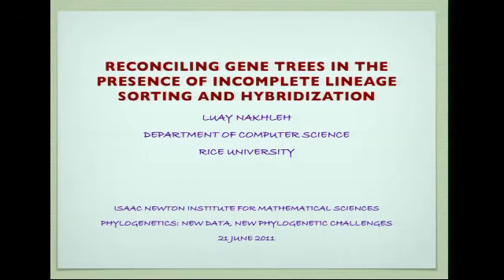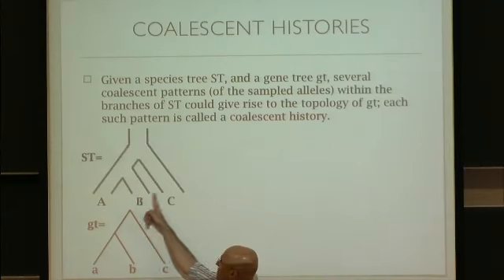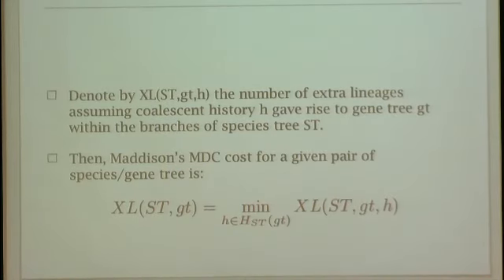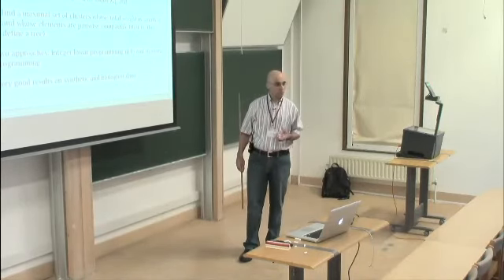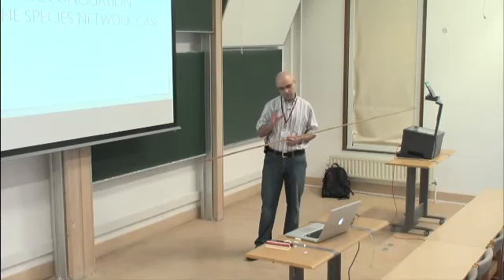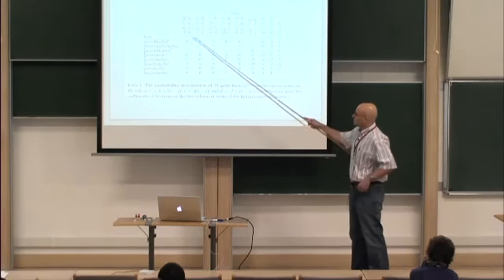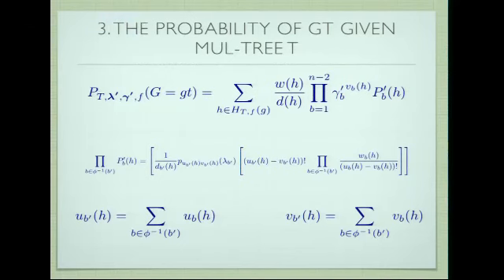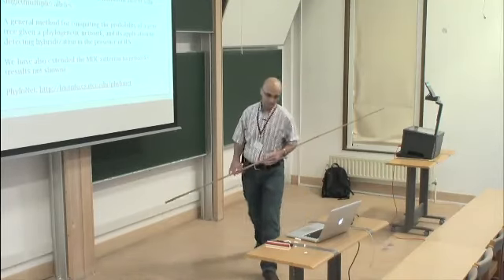Prof. Luay Nakhleh | Reconciling Gene Trees in the Presence of Incomplete Lineage Sorting and...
Title: Reconciling Gene Trees in the Presence of Incomplete Lineage Sorting and Hybridization
Speaker: Professor Luay Nakhleh (Rice University)
Date: 21st Jun 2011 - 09:00 to 10:00